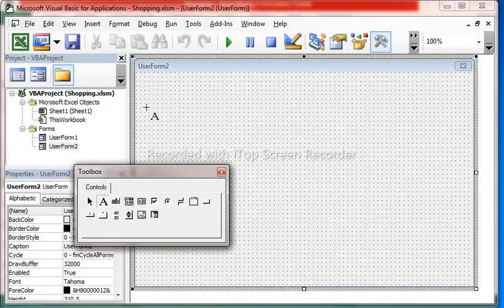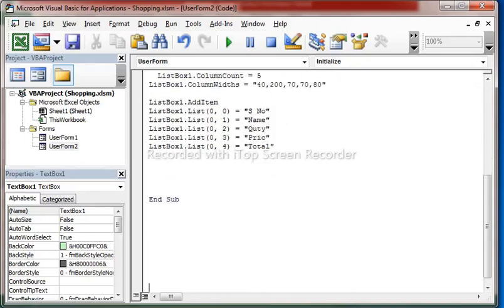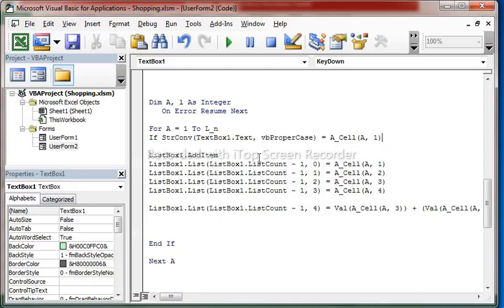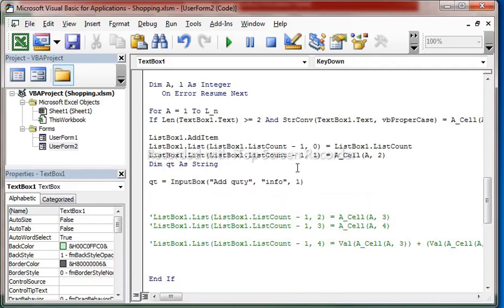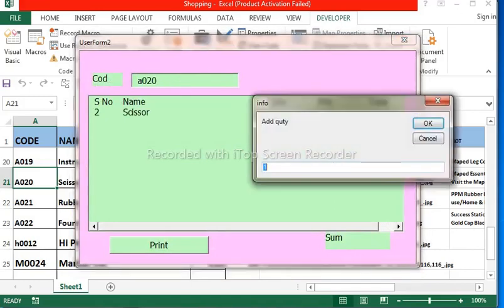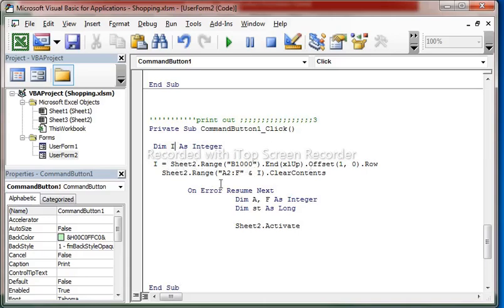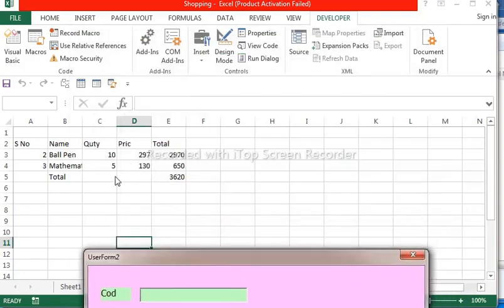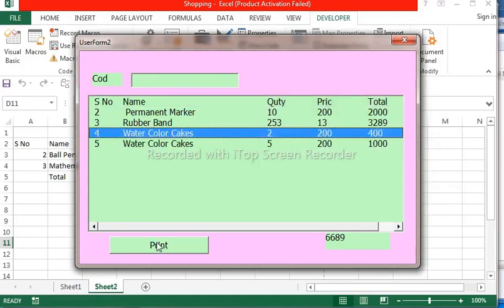Lesson 27 Excel Vba Invoice Small Shop Part 7 Invoice & Printing very easy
' Not Forgot
' Text 1 add code & press key board Enter